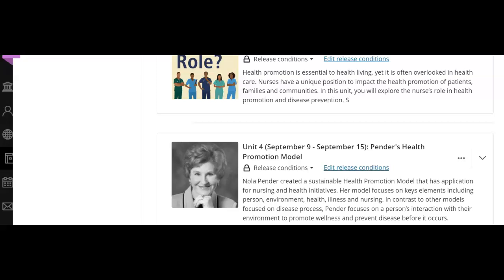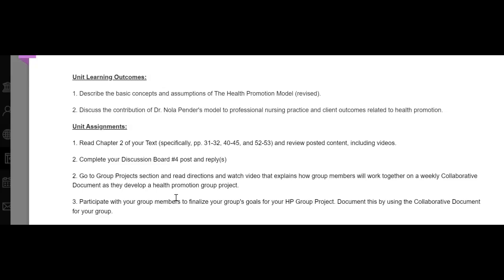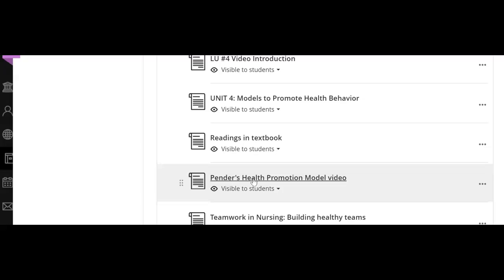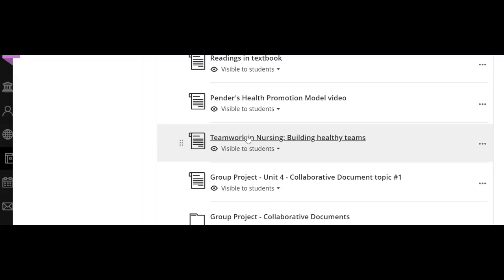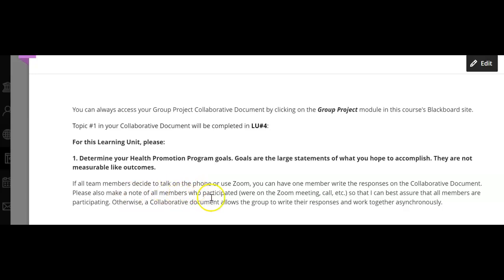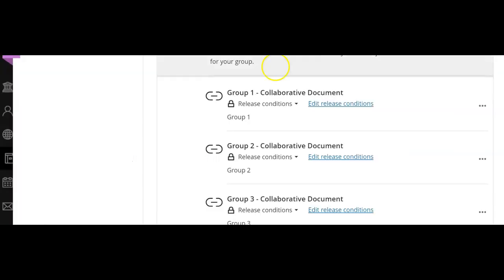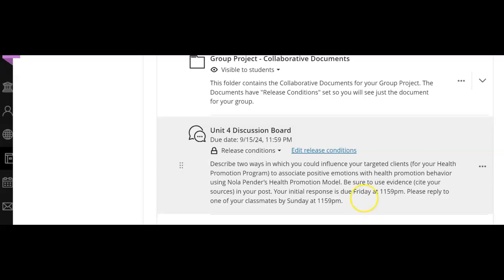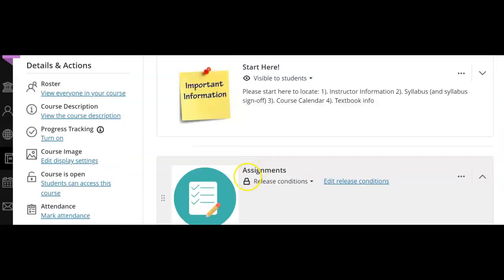NURS 255 LU #4